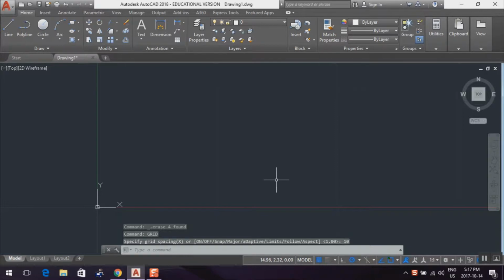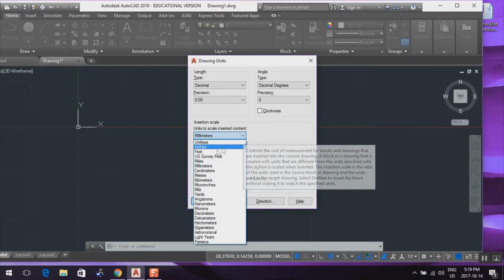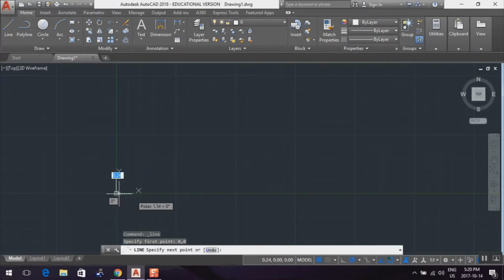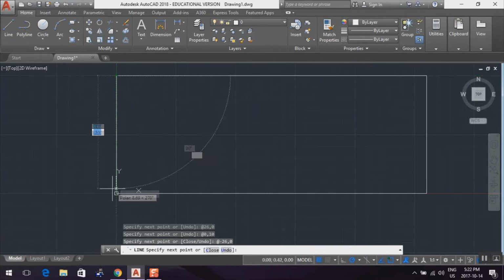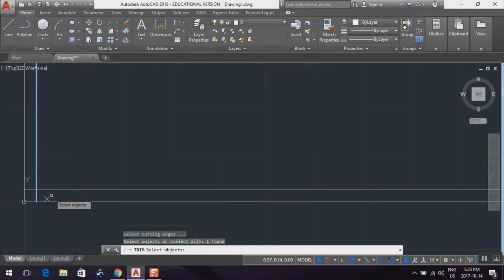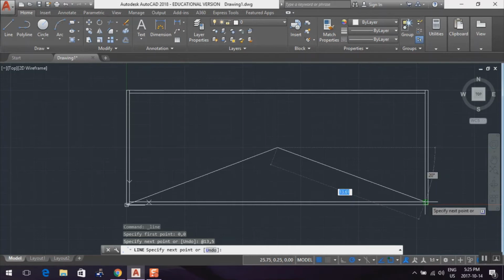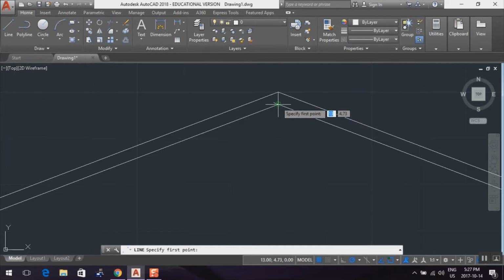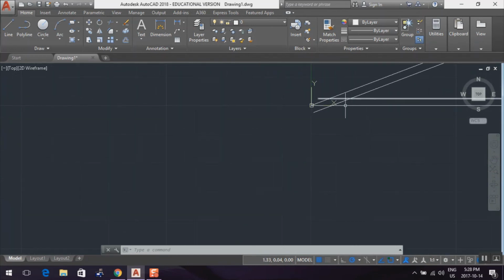Brief AutoCAD tutorial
In this brief tutorial we go over a few AutoCAD tools that we will need to help is to design our Balsa Bridge.